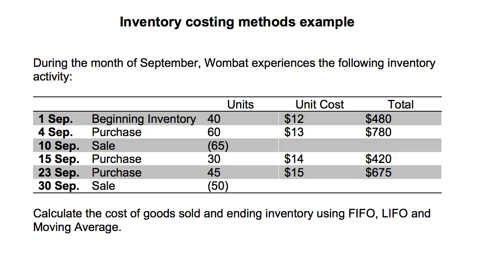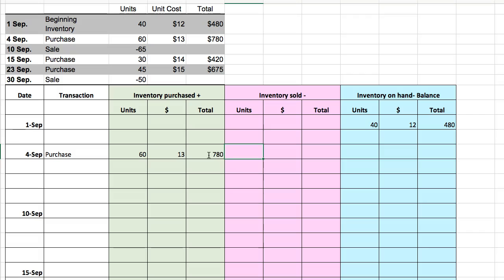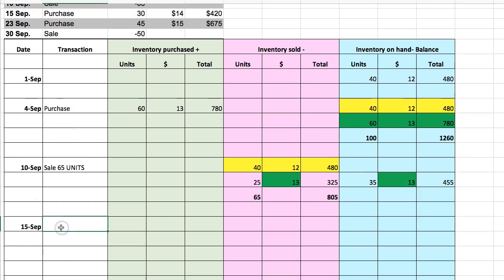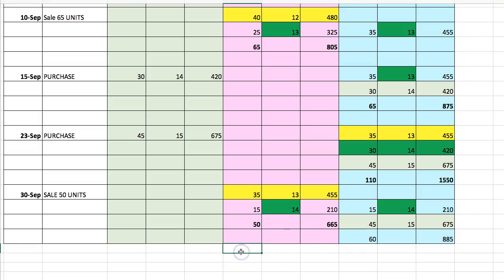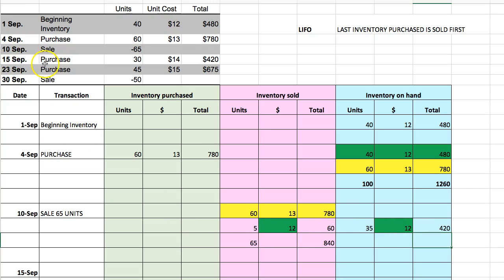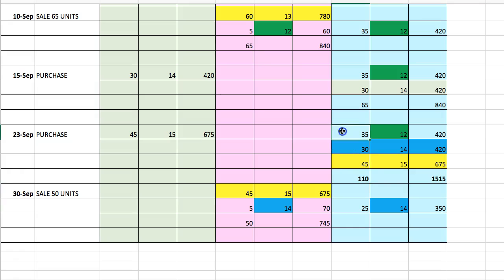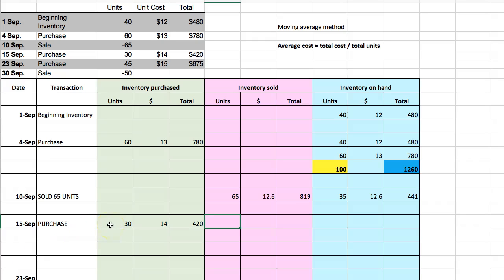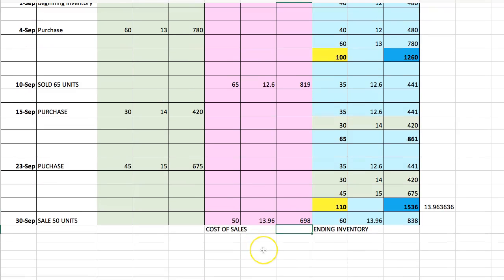Inventory costing methods example